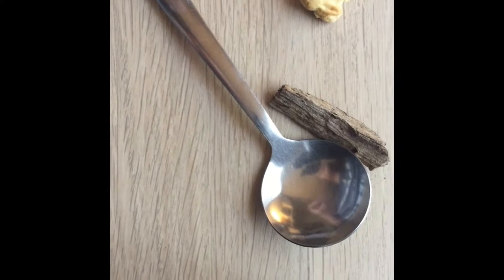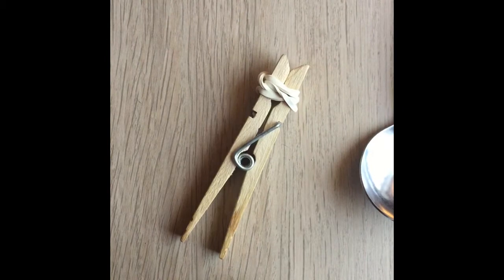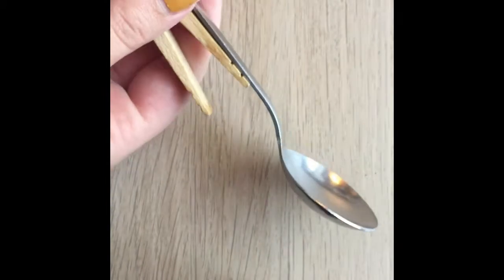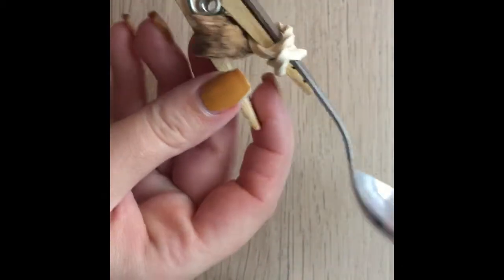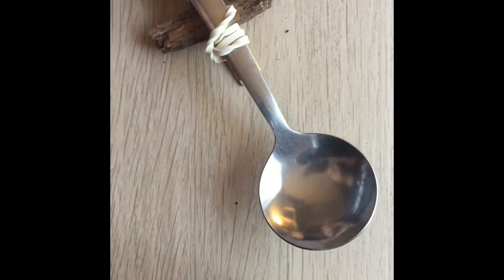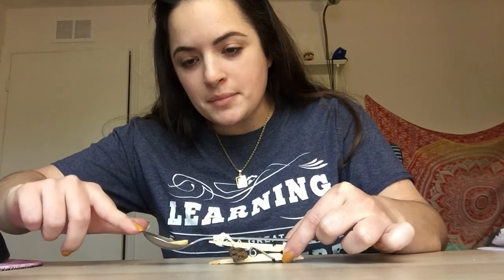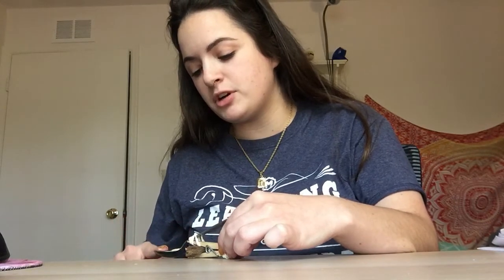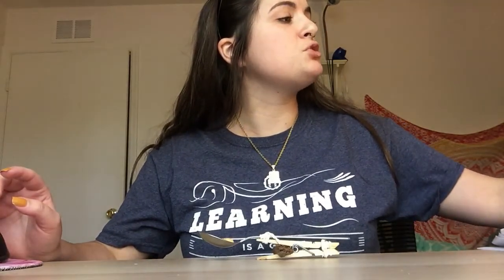Eagles Science Lab: 3.08 Causing Change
Use to help students complete the 3.08 Causing Change assignment.